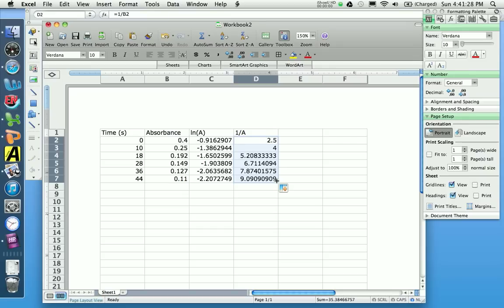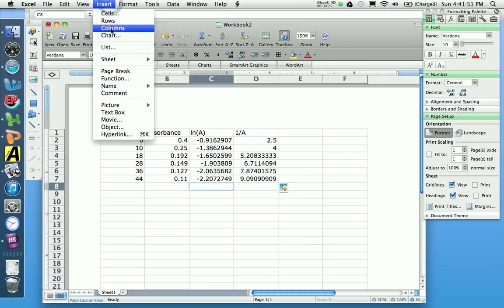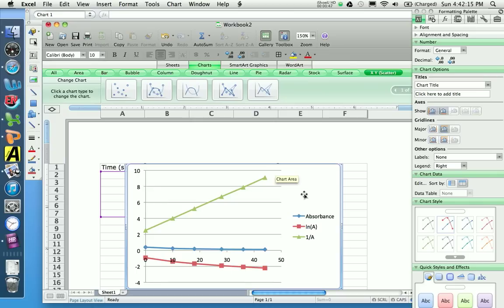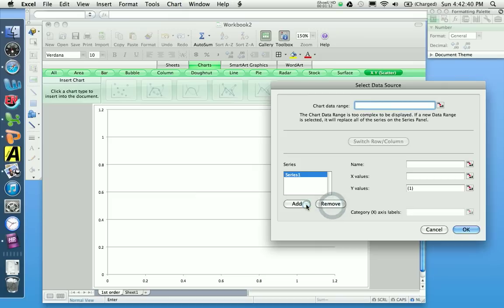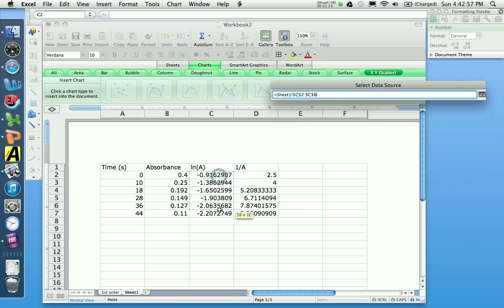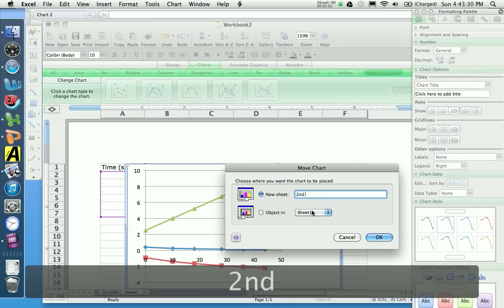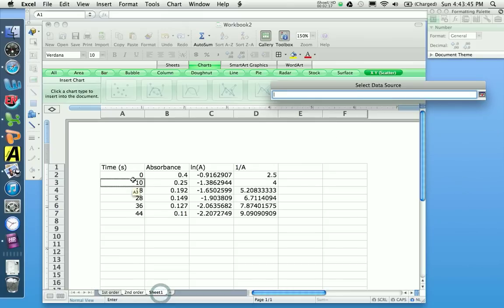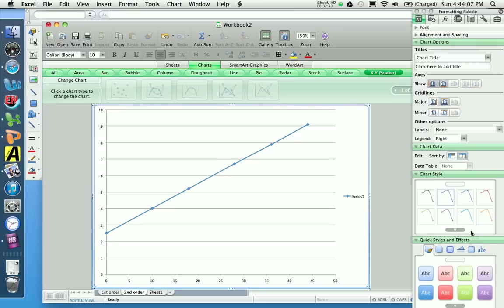How to graph data in Excel